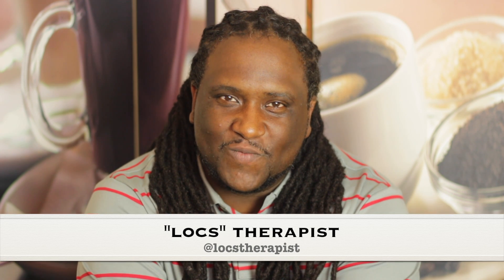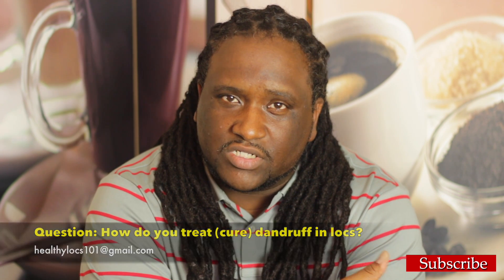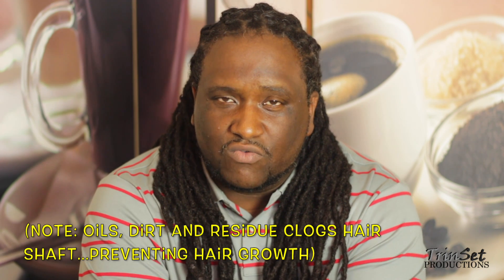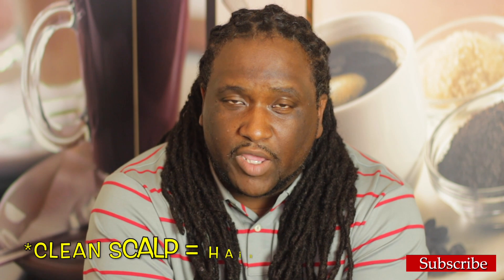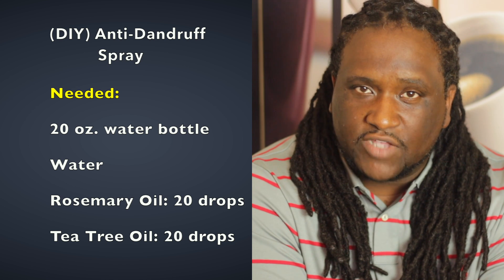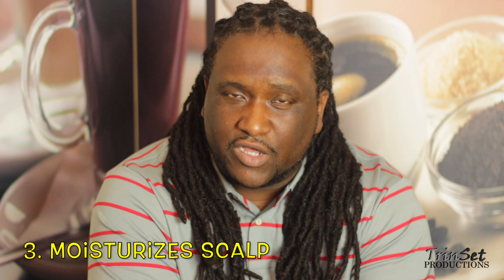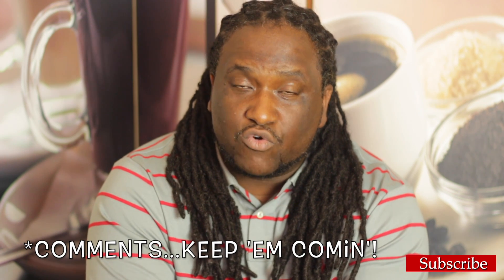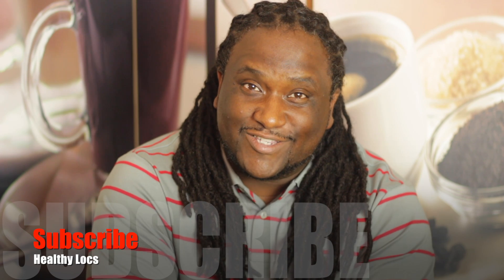Healthy Locs: Treating Dandruff in Locs & Ways to Stimulate Hair Growth!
The "Locs" Therapist discusses dandruff in locs and how it affects hair growth and ways to combat it!

Product Links:

Rosemary Oil
Tea Tree Oil

If you like this channel, please support these other